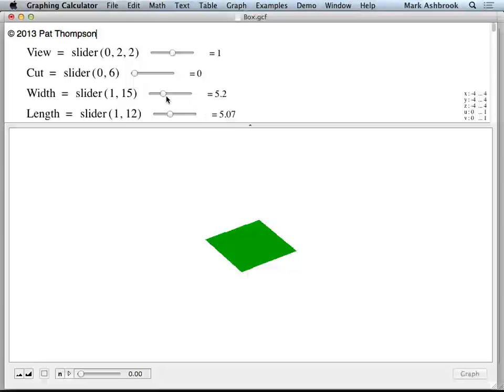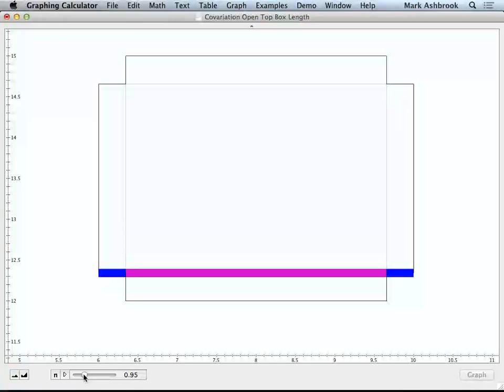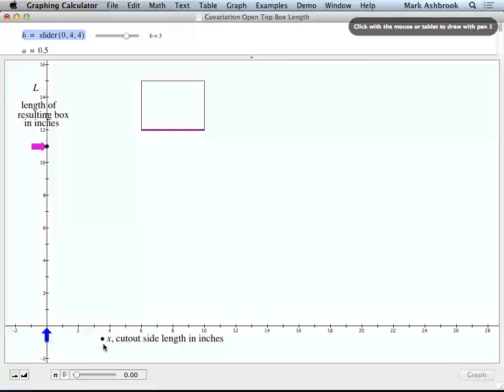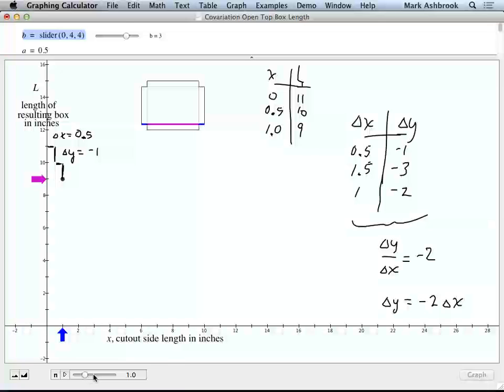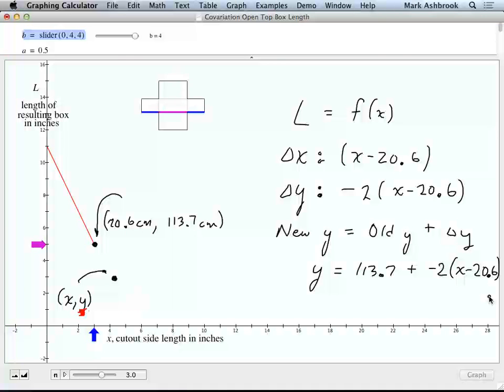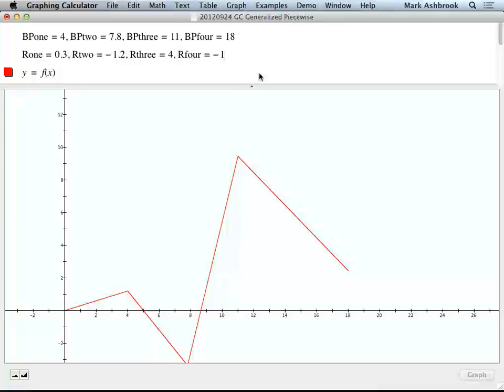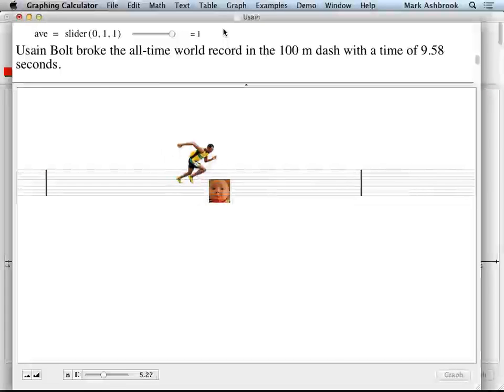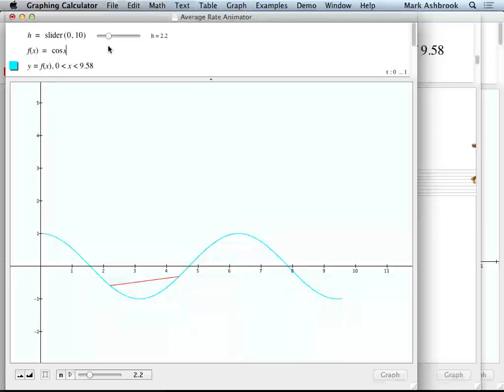MTE 250 Mon Sept 23, 2013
Open Top Box, Constant Rate, Linear Function, Average Rate of Change